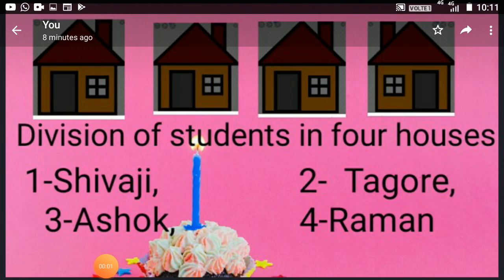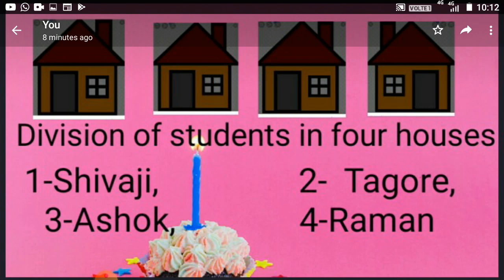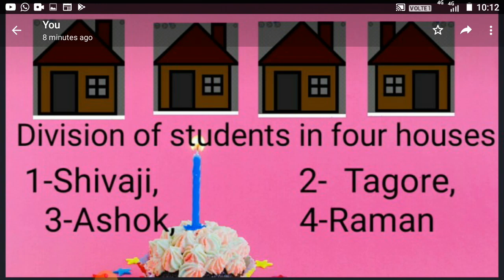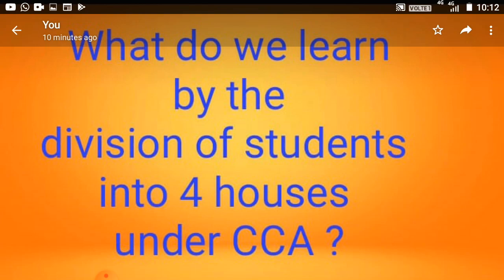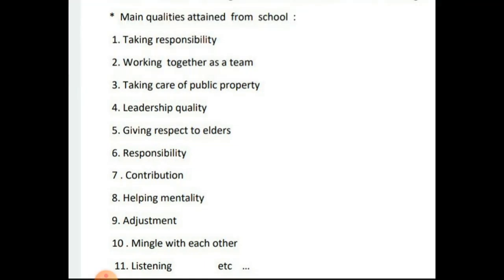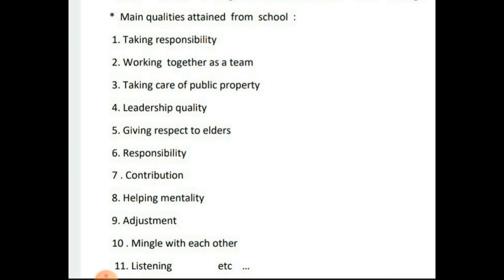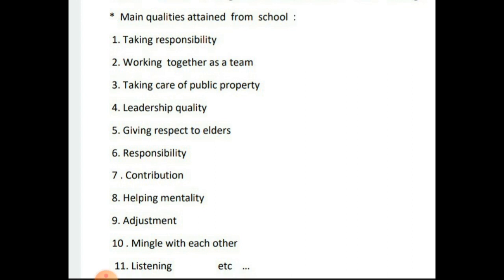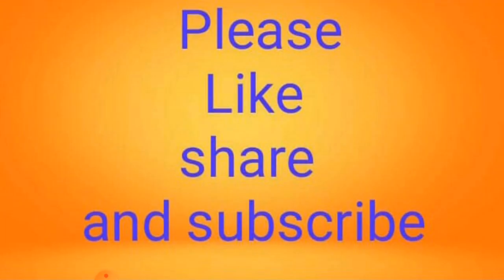NCERT/ EVS/CLASS 2/MY SCHOOL/CCA ACTIVITIES/KENDRIYA VIDYALAYA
For my other online teaching videos you can click on the  given below-